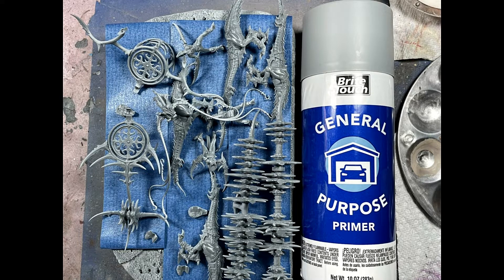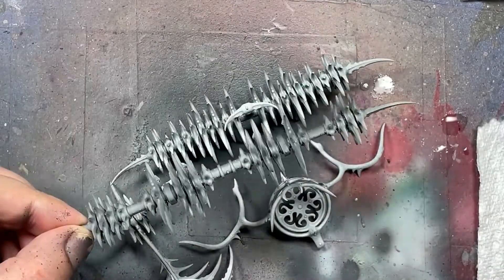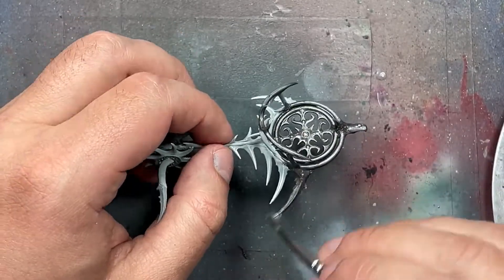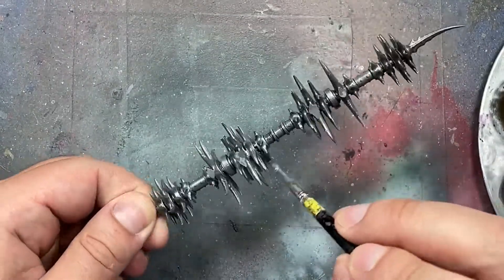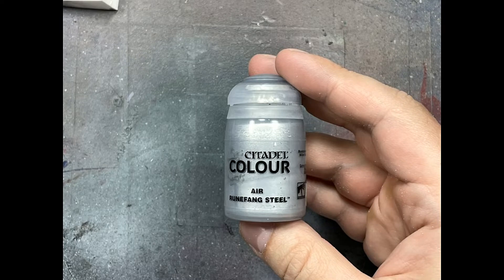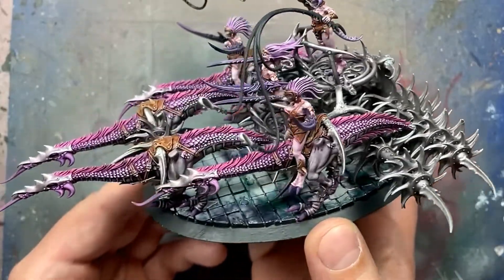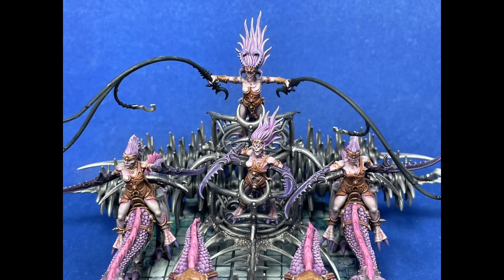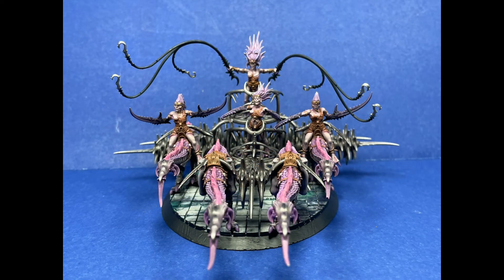Joyful Painting - Slaanesh - Chariot of Slaanesh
7/10 for my work, this project was the second worst kit I ever dealt with.  Difficult to build, hold and apparently record.  3/10 for the video I made compared to the rest.  Remember people plan you projects accordingly.

3d Printing Resin

I put items up for auction on Friday, if the item isn’t there I might be waiting to release it as part of a group of sales.